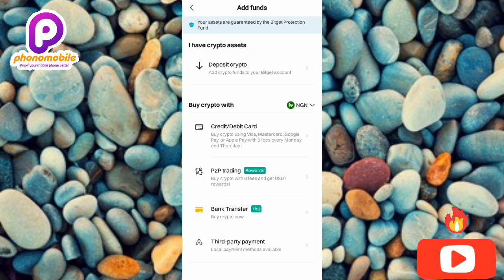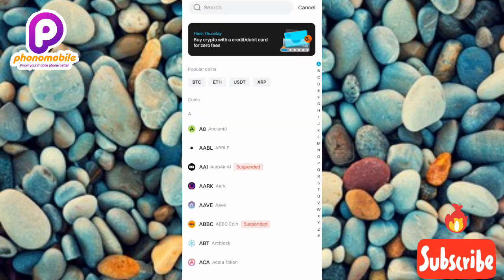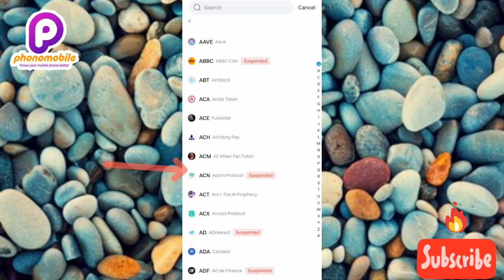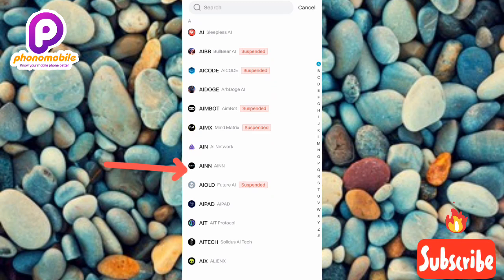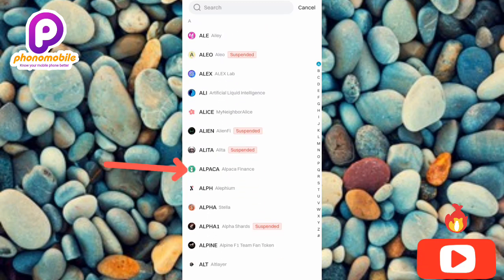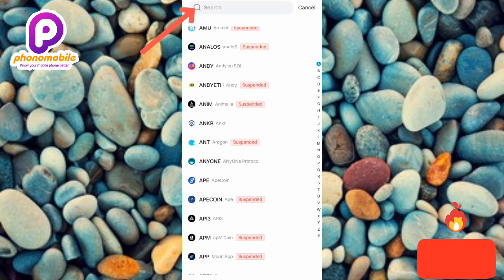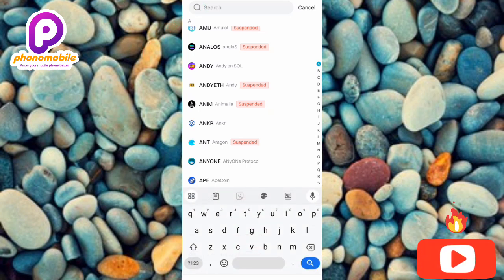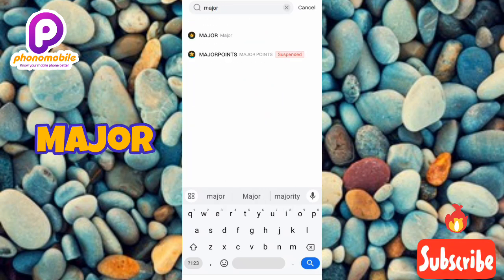How to Find and Copy Your MAJOR Deposit Address on Bitget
This video is about How to find and copy your MAJOR Deposit Address on Bitget | How to Get $MAJOR Deposit address on Bitget.

This tutorial guides users on how to locate and copy their $MAJOR deposit address on the Bitget cryptocurrency exchange platform. The MAJOR deposit address is a unique string of characters that allows users to transfer MAJOR tokens to their Bitget account.

Step-by-Step Instructions:

1. Log in to your Bitget account and navigate to the "Assets" or "Wallet" section.
2. Search for MAJOR in the list of available cryptocurrencies.
3. Click on the "Deposit" button next to MAJOR.
4. Bitget will generate a unique deposit address for MAJOR.
5. Copy the deposit address by clicking the "Copy" button or manually selecting and copying the address.
6. Ensure to double-check the address for accuracy before transferring funds.

Important Notes:

- The deposit address is unique to your Bitget account and should not be shared with others.
- Always double-check the address to prevent transferring funds to the wrong account.
- Bitget may have specific requirements or restrictions for MAJOR deposits, so ensure to check the platform's documentation before transferring funds.

By following these steps, users can easily find and copy their MAJOR token deposit address on Bitget, enabling them to transfer $MAJOR tokens to their account and start trading or storing them securely.